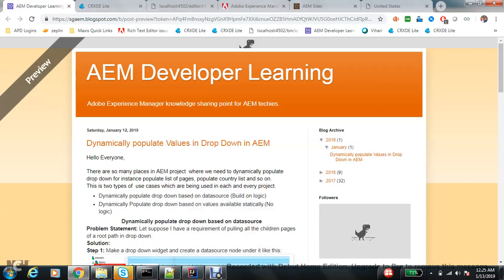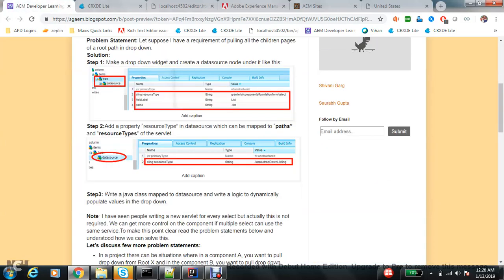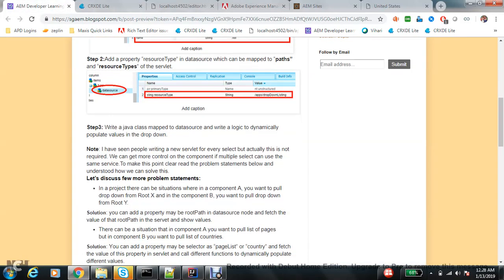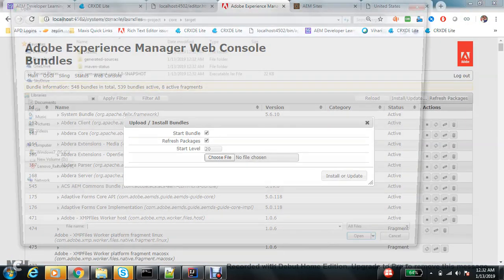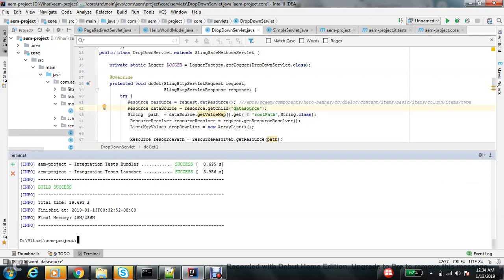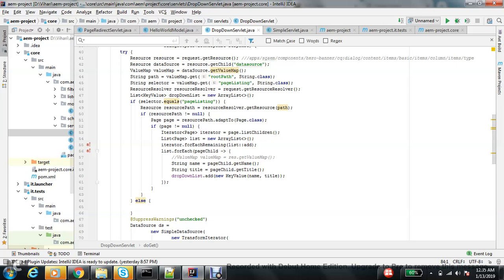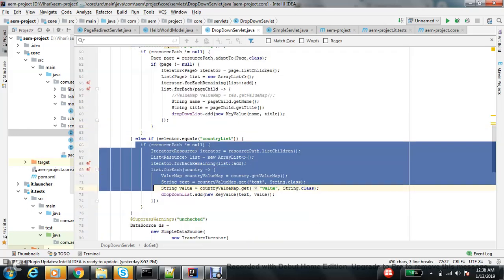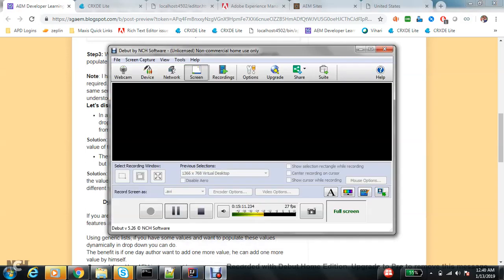Dynamically Populate Drop Down using datasource in AEM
This video demonstrates how to dynamically populate drop down using datasource in AEM.
This video also shows some of the real time problems and their solution as well.